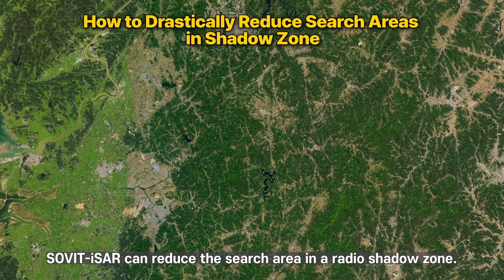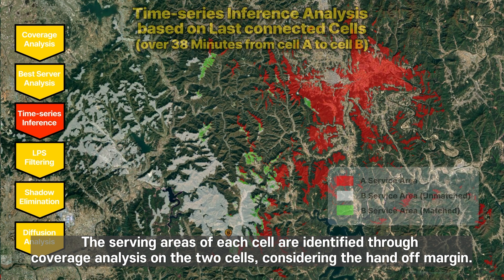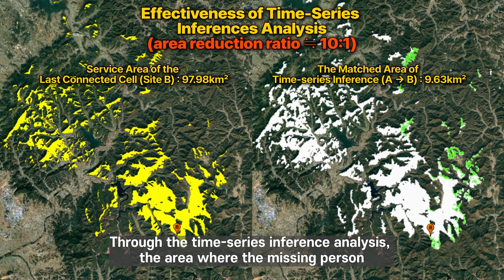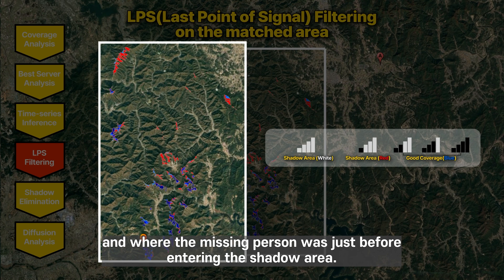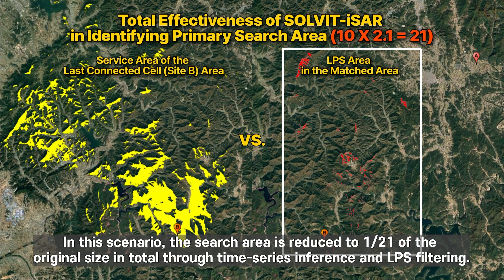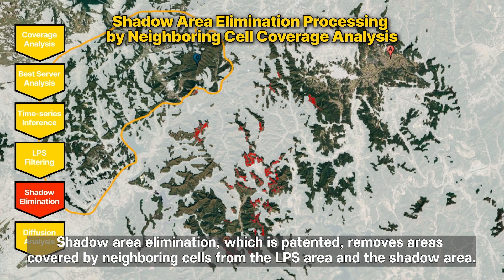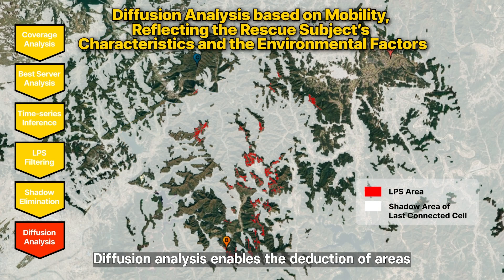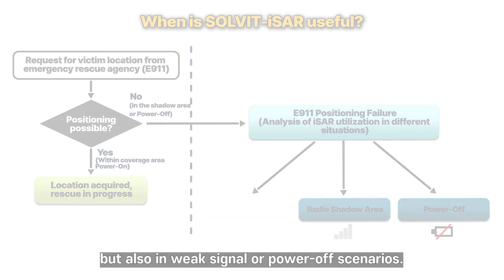SOLVIT-iSAR(intelligent Search And Rescue)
Breaking-through Techology to Save Lives in Rescue Dead Zones!
SOLVIT-iSAR opens a new way to save lives in distress in mobile communication shadow areas
(camping areas, national parks, deserts, etc.), which are rescue dead zones for current E911 services.